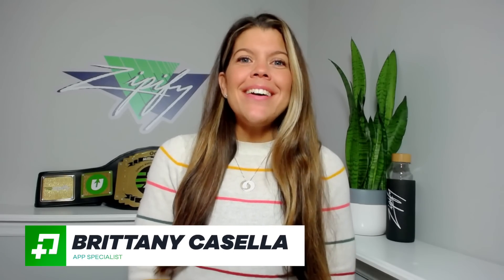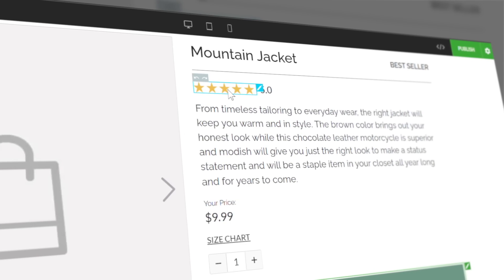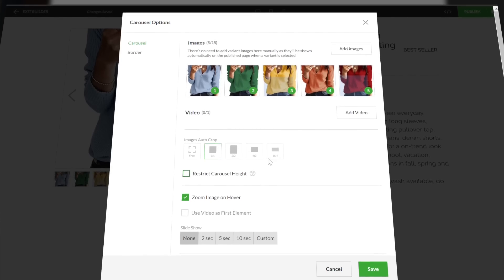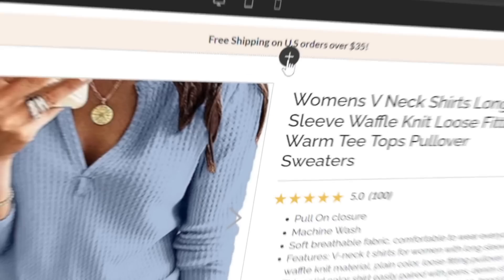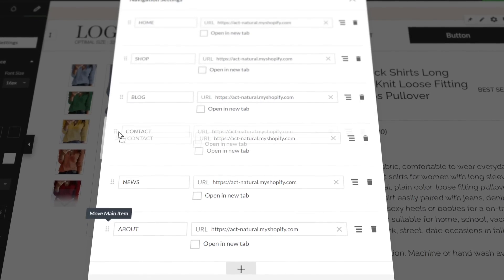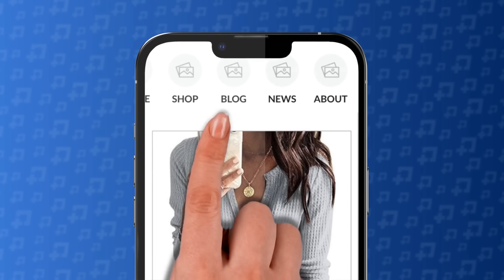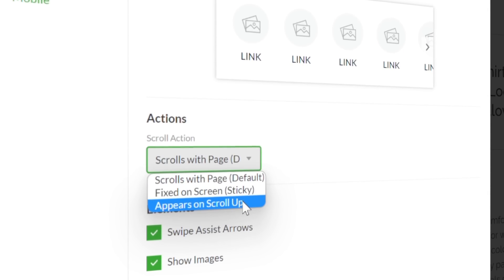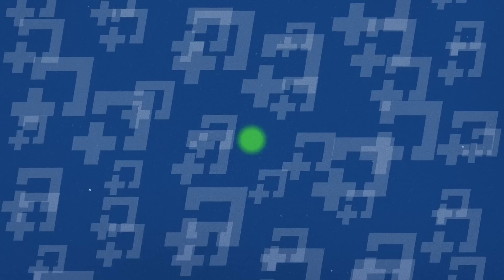February’s “Fabulous 5” Feature Roundup (Zipify Pages) | Zipify Apps Blog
*** FREE TRIALS ***

New Multi-product Cross-sells: Boost AOV by Adding 3 Extra Offers to Your Product Page Buy Box (Zipify Pages)

Color Swatches & Text Labels for Product Variants: Grab Viewer Attention with this New Feature from Zipify Pages

New Template: “Hero Callout” Homepage (A Must-See For Tech & Apparel Brands)

The “Fabulous 5” Feature Roundup (Zipify Pages)  🤠

Learn how these new releases help to make your site as fit as a fiddle:

🎻 Nested Menus
🎻 Homepage Template Section
🎻 Buy Box Star Rating Integrations
🎻 Image Carousel Thumbnail Positions
🎻 Scrollable Text Nav + Image (New Block)

Catch them in action on the Zipify blog!